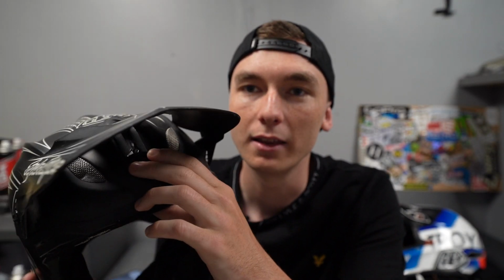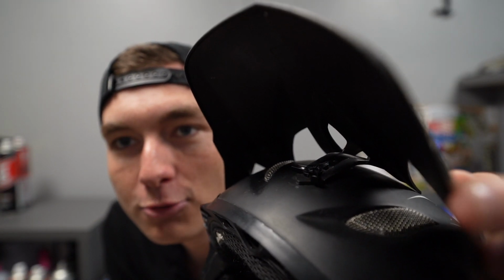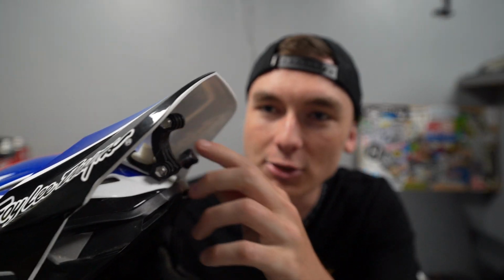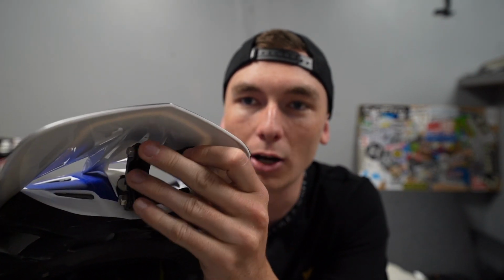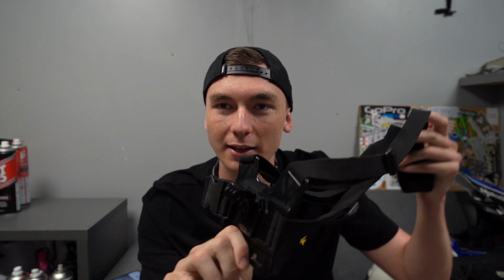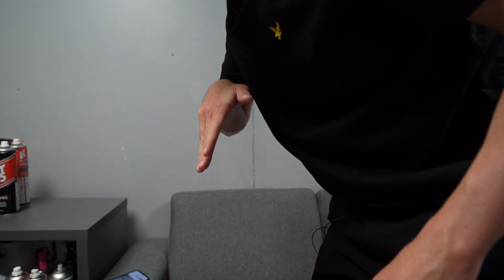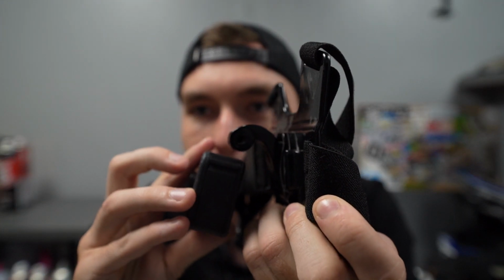5 GoPro Attatchments EVERY Bmx Rider NEEDS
I really hope you enjoy the video!